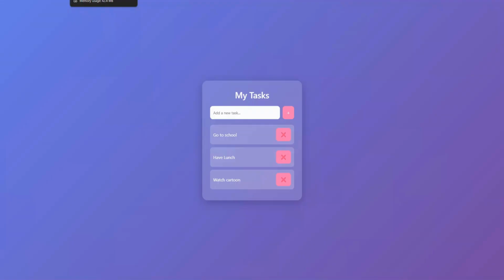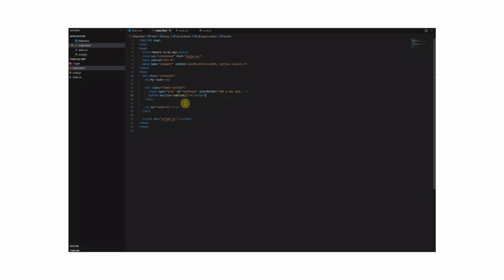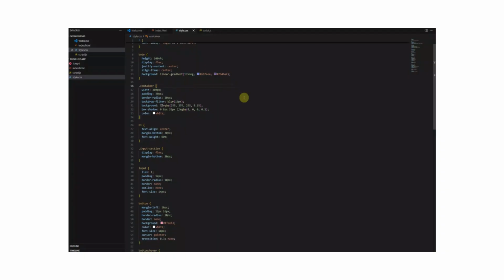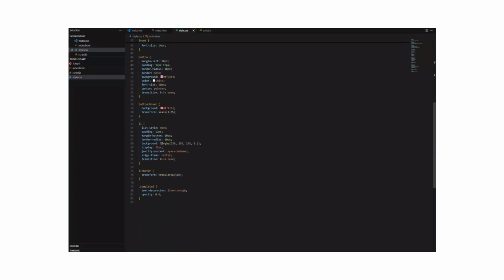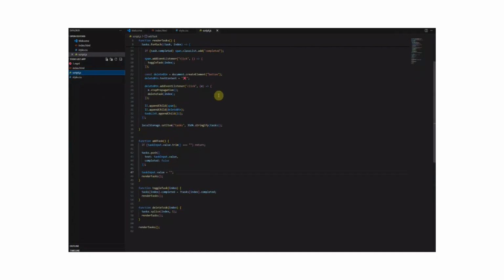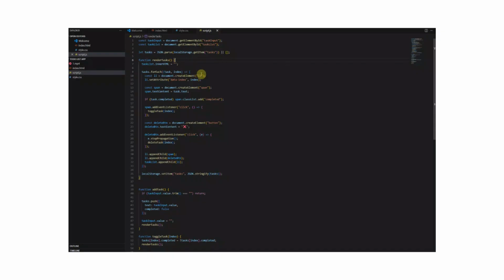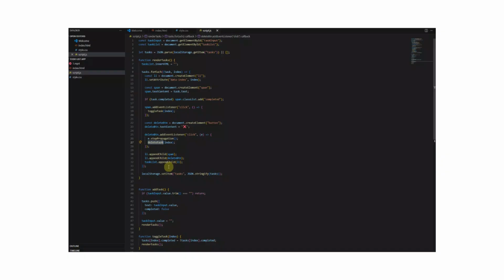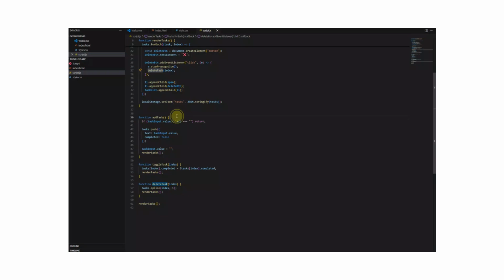To-Do List App using HTML, CSS & JS – Full Tutorial 2026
In this tutorial, we’re building a modern, stylish To-Do List App from scratch using HTML, CSS, and JavaScript. This 2026 version comes with a clean UI, smooth animations, and localStorage support — perfect for your portfolio or first web project!

💎 Features You’ll Learn to Build:

Add, edit, and delete tasks ✅

Mark tasks as completed with a smooth animation ✔️

Save tasks in localStorage (persists after refresh) 💾

Stylish glassmorphism-inspired design ✨

Hover & click animations for a premium feel

Responsive layout for desktop & mobile